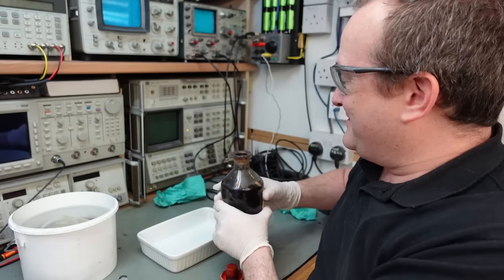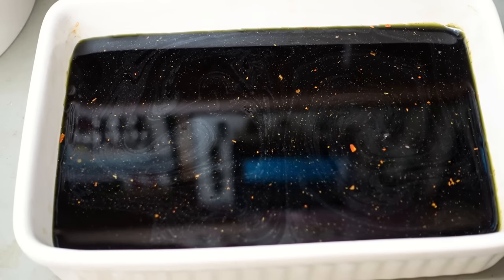1970's Stereogram - Bluetooth Upgrades & Modifications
Mark builds a bluetooth interface board, and 4 channel audio mixer from scratch. The Stereosound Stereogram project is completed!